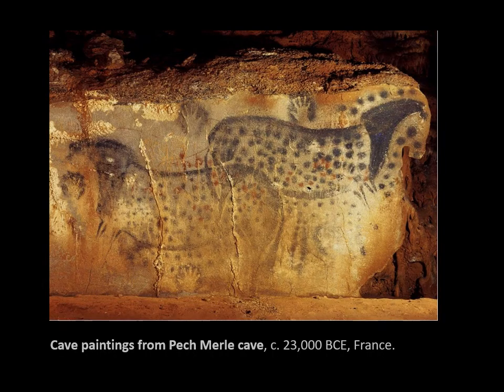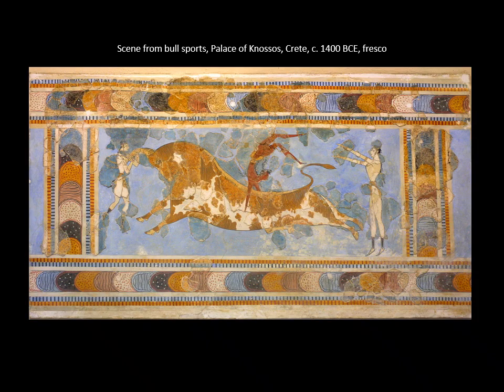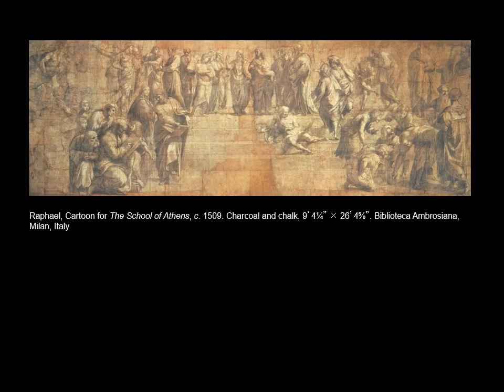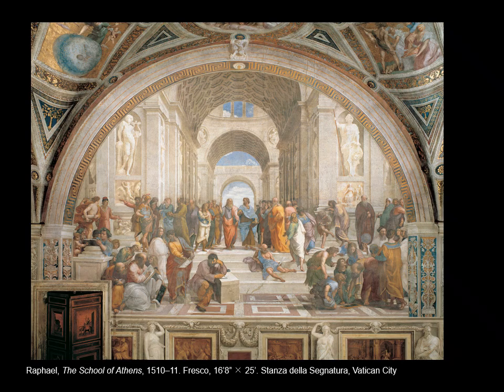Section 2.2: Painting